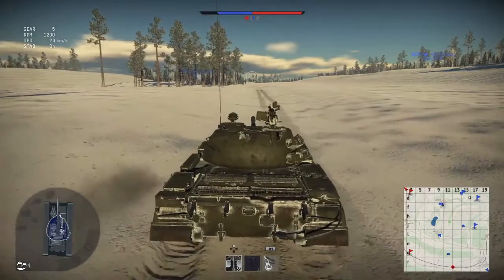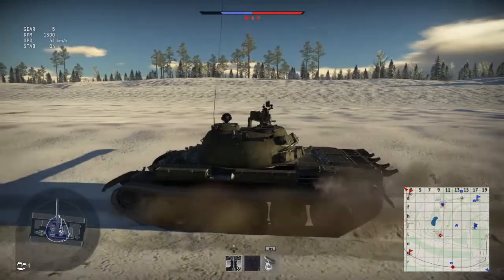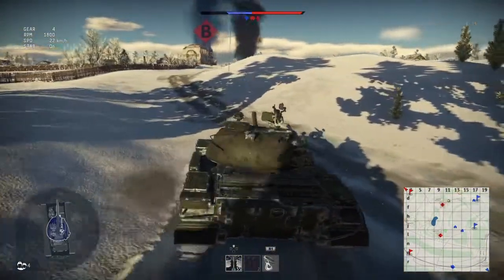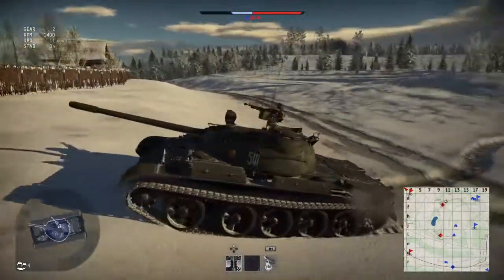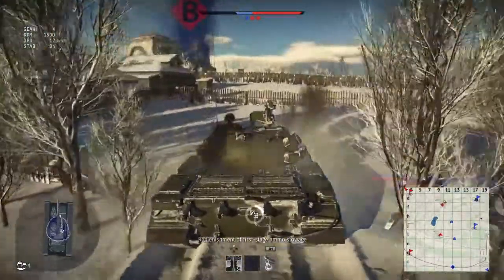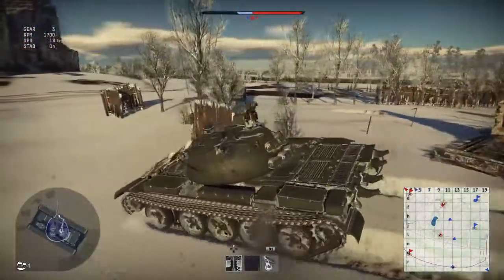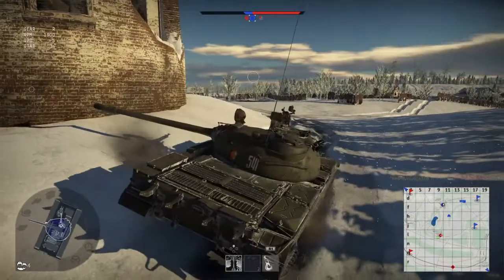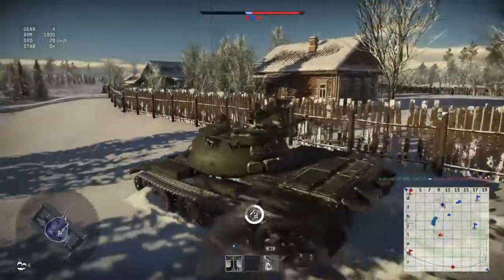War Thunder - T-55A - Is It Worth It?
I'm back! (Again)

This time I decided to take a look at the T-55A, and open a discussion on whether it's worth playing. Feel free to express your opinions down below!